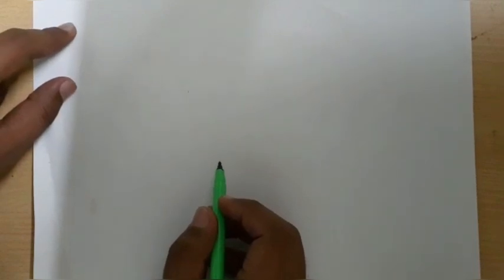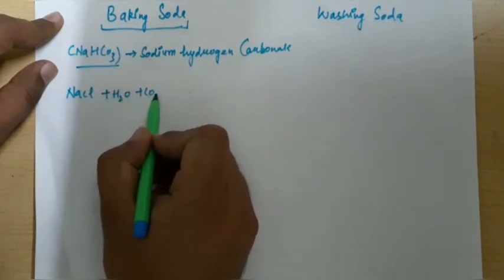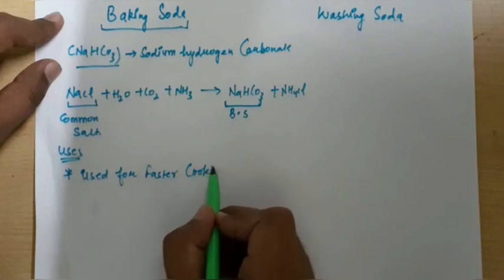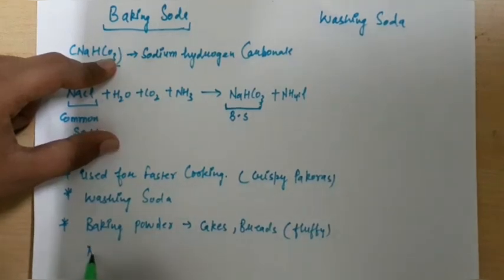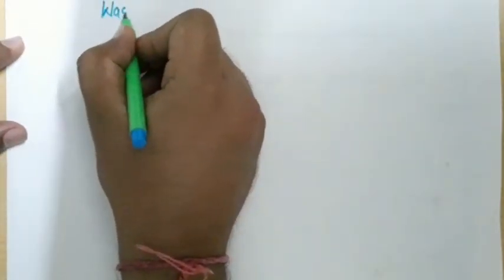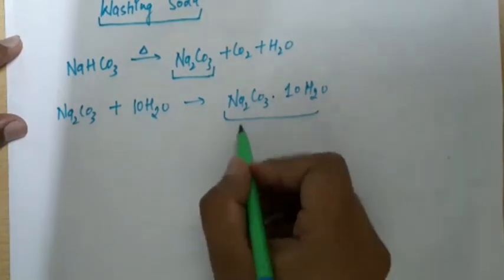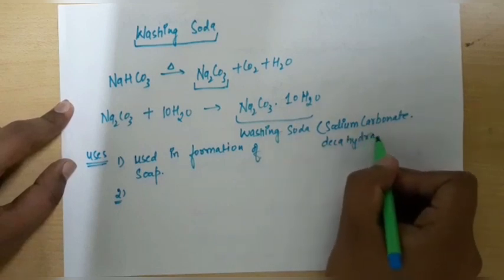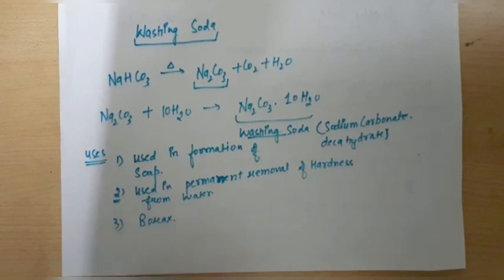10th -25/04/2020 -Science -Baking&WashingSoda